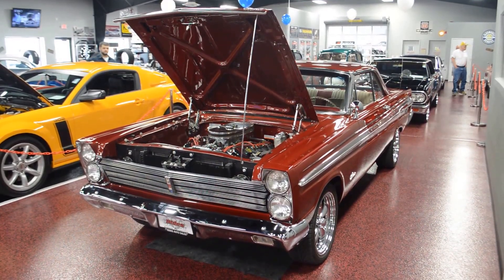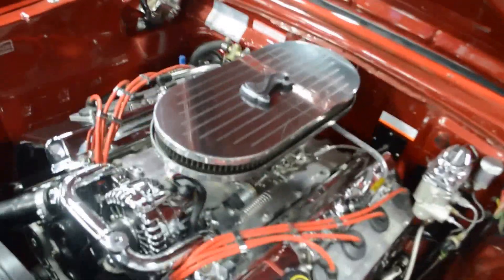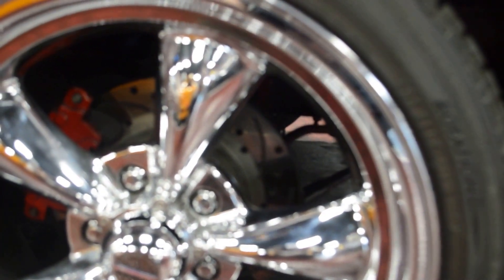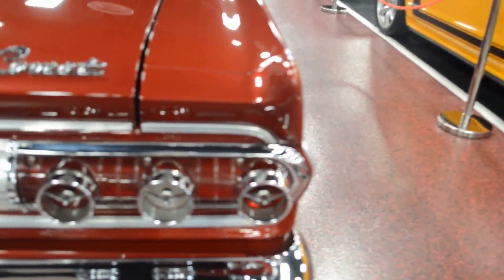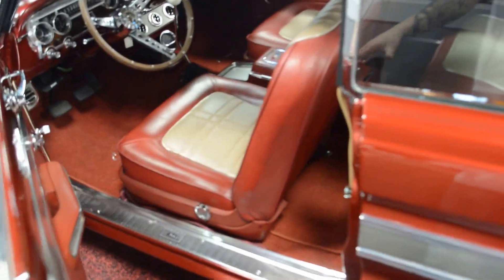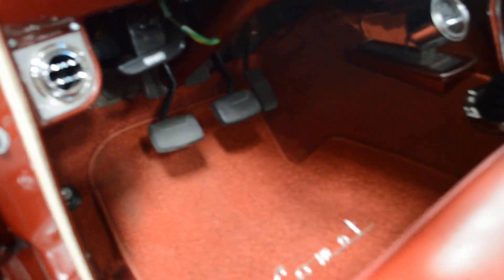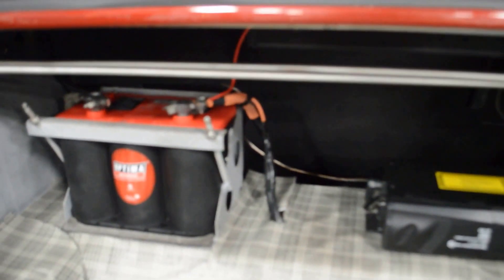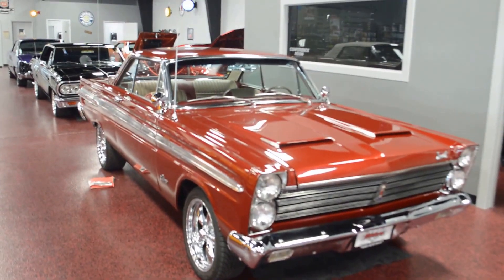64 comet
Walk arround